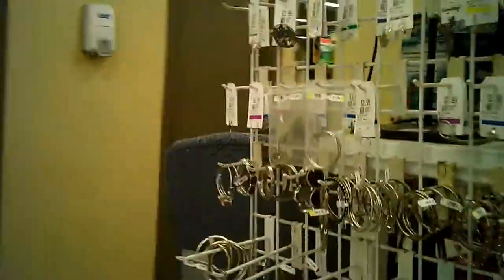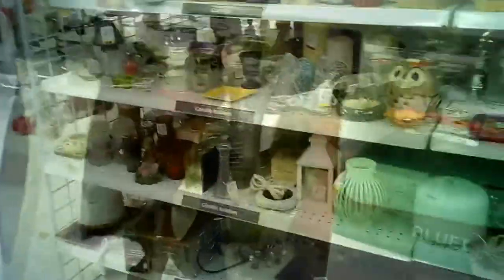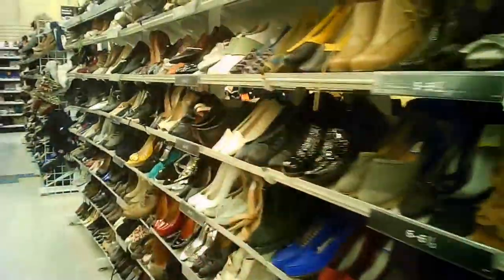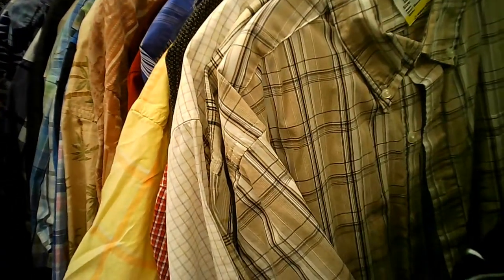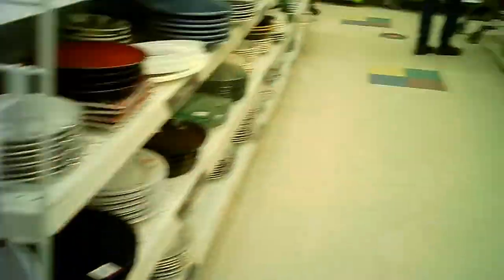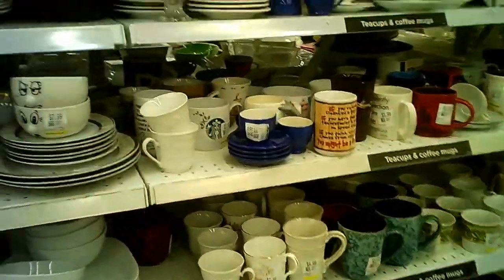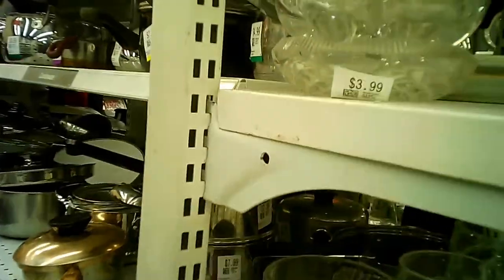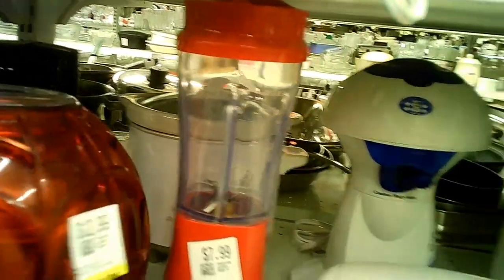"Value Village" St Catharines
One of the locations of the international Savers/Value Village chain.
This one is in the north west area of the city.